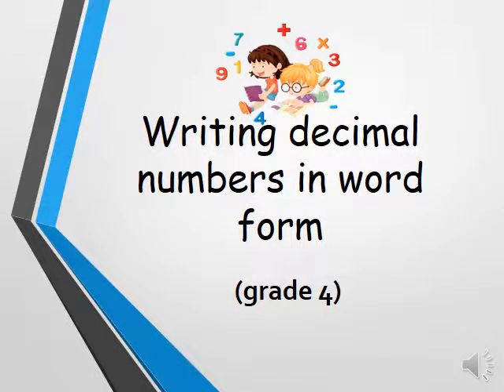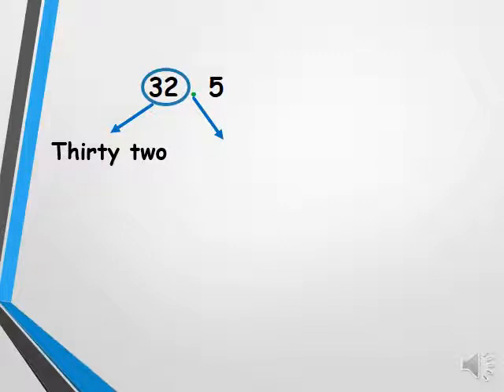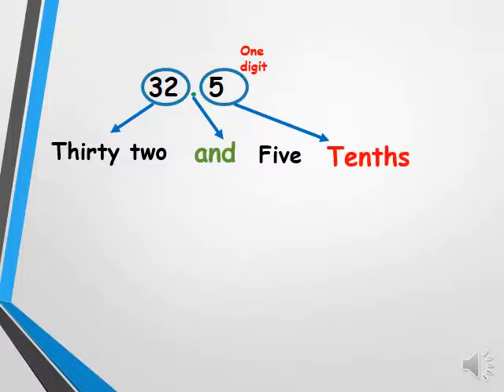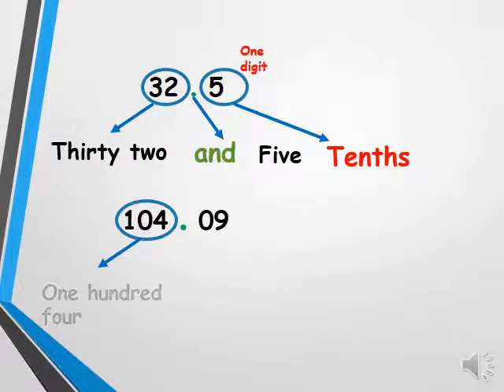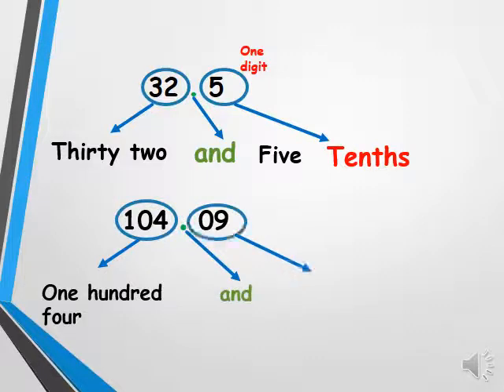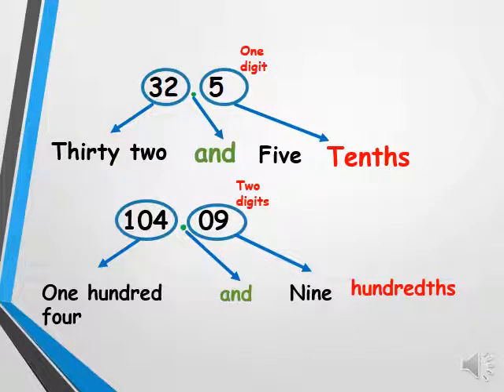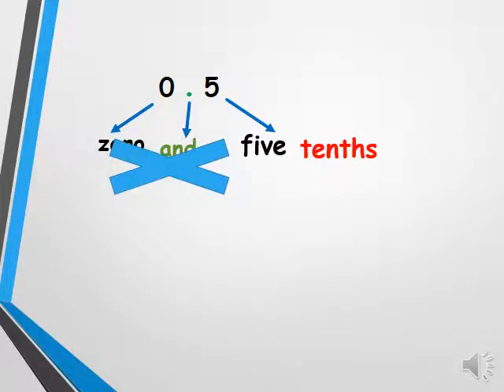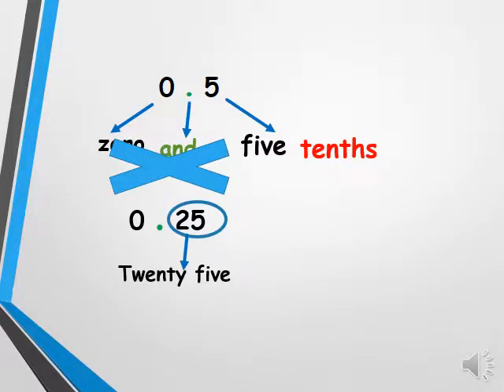Write a decimal number in words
Explained by Mrs. Khaldiyeh Maaliki
Prsentation: Mrs. Zaynab Jinzarli